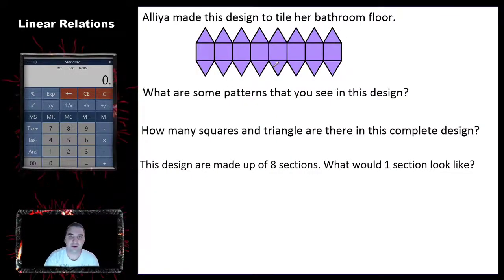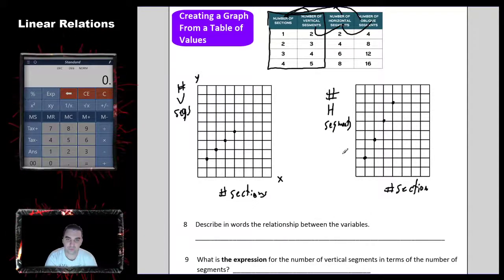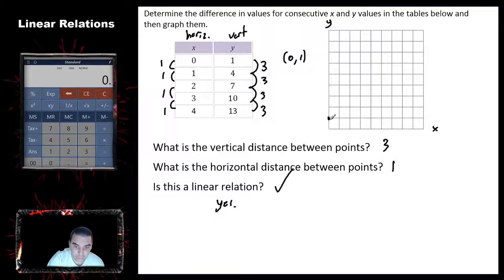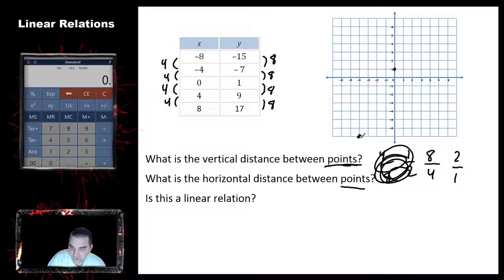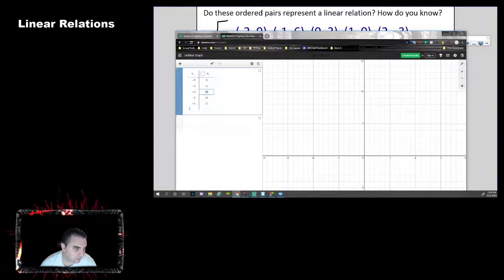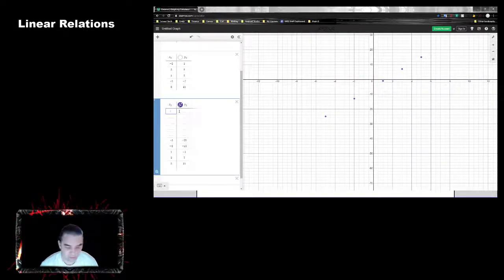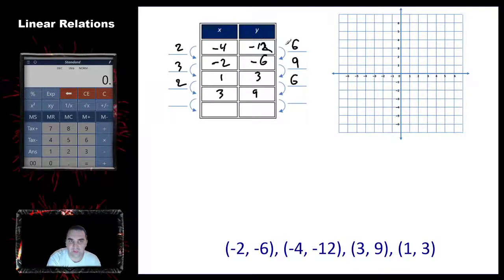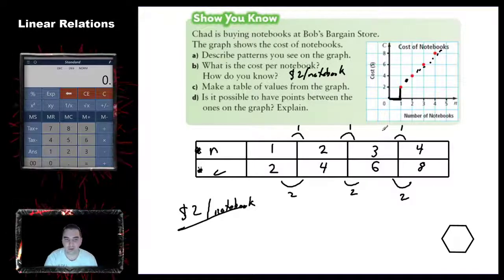Linear Relations - Part 3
Analyze a table of values to determine if data is linear
Plot points from a table of values